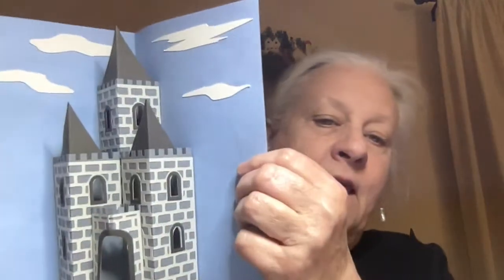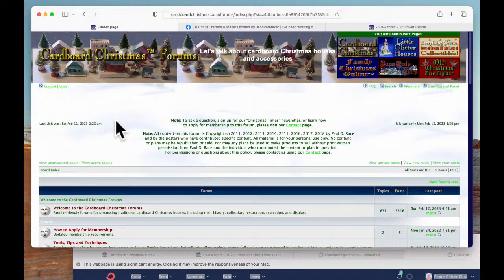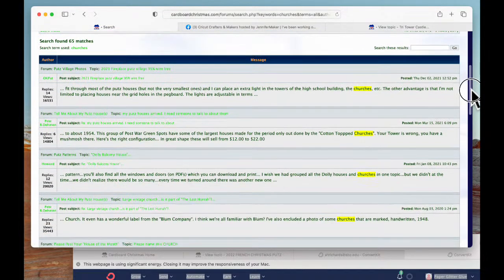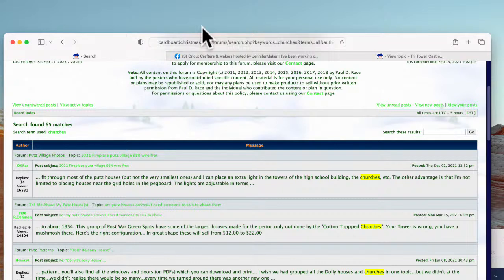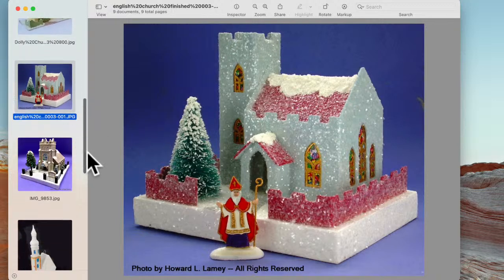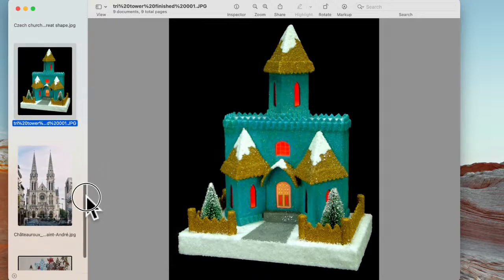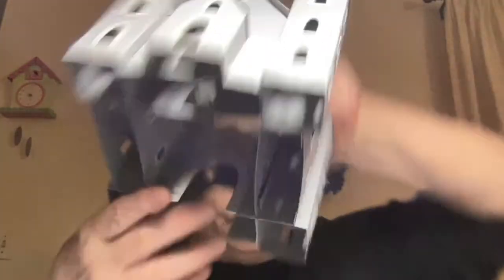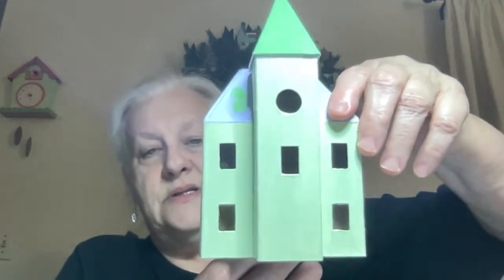Church Patterns to Make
This video introduces to Church patterns that you can make for your village.